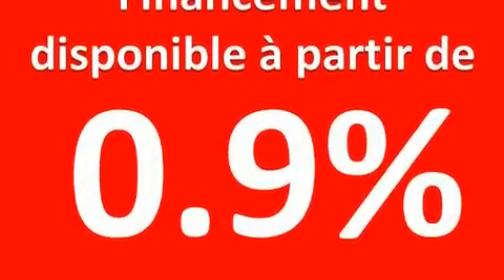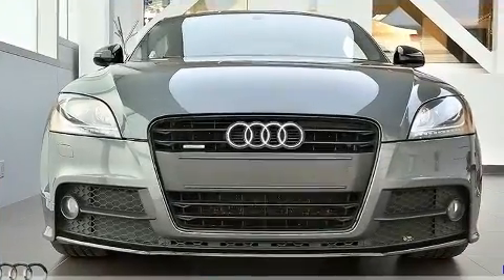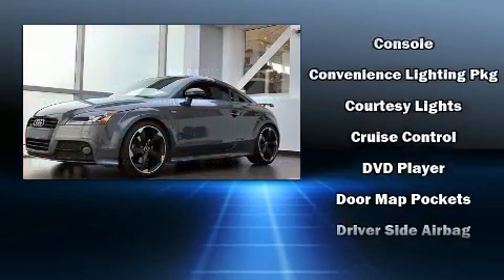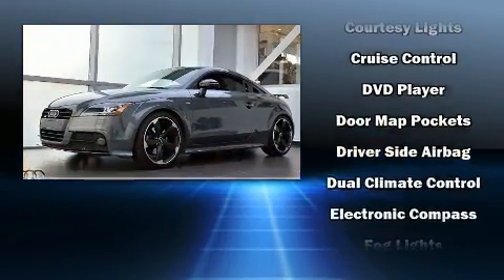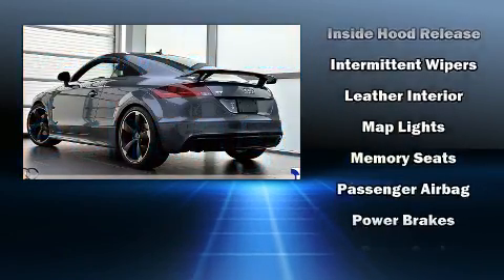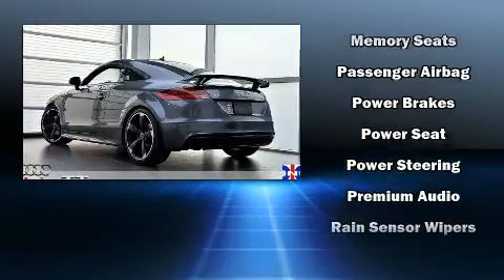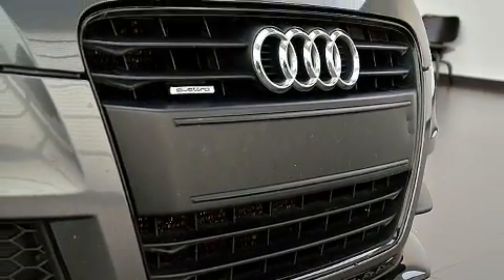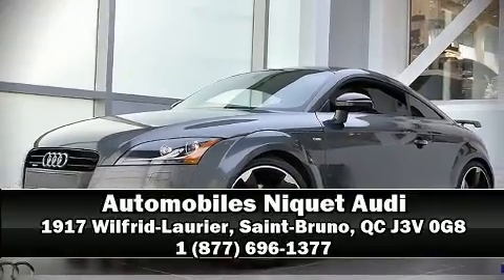2014 Audi TT in Saint-Bruno, QC J3V 0G8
Automobiles Niquet Audi
1917 Wilfrid-Laurier
in Saint-Bruno, QC J3V 0G8

You can expect a lot from the 2014 Audi TT. Smooth gearshifts are achieved thanks to the efficient 4 cylinder engine, providing a spirited, yet composed ride and drive. Top features include a split folding rear seat, heated seats, front fog lights, telescoping steering wheel, power door mirrors, power windows, and leather upholstery. Everything is where it ought to be, from the dashboard controls to the door locks and window controls. Audi also prioritized safety and security by including: front SIDE impact airbags, traction control, and ABS brakes. We know that you have high expectations, and we enjoy the challenge of meeting and exceeding them! Stop by our dealership or give us a call for more information.